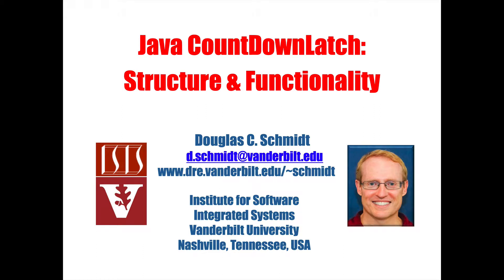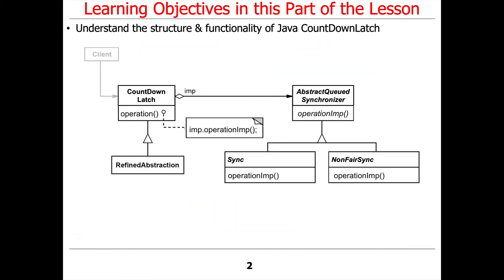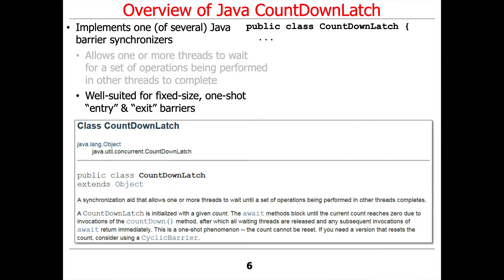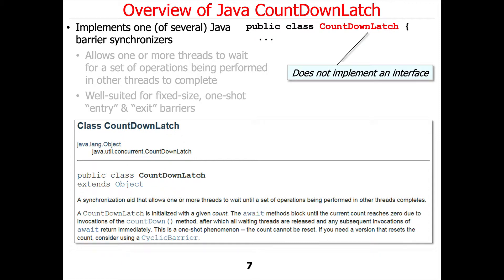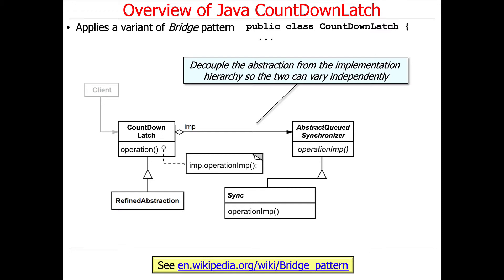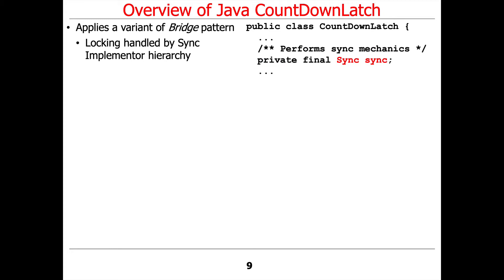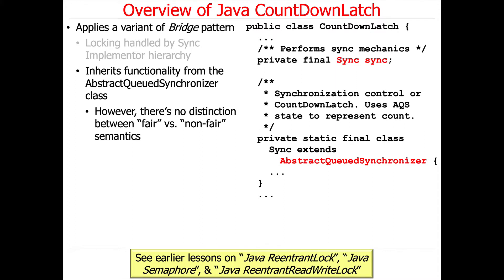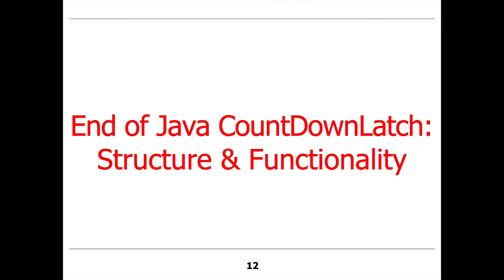Java CountDownLatch (Part 1)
This video describes the structure and functionality of the Java CountDownLatch class.